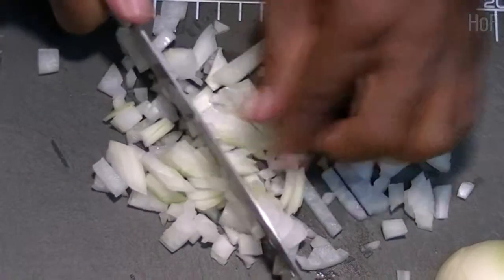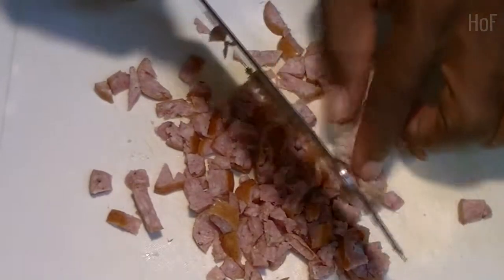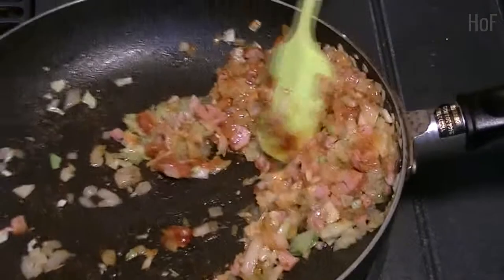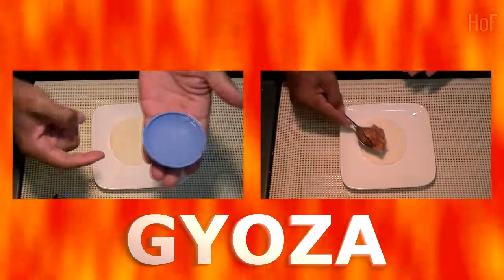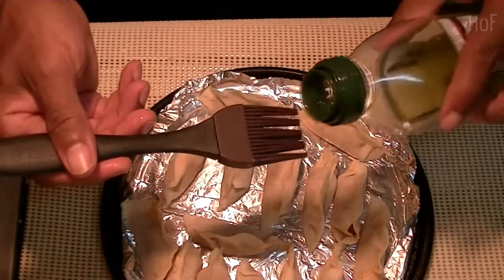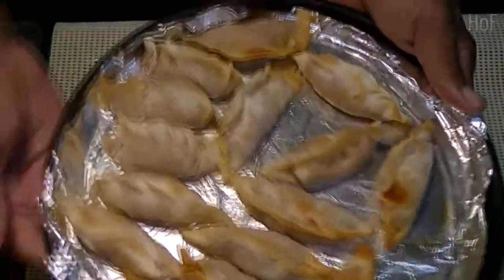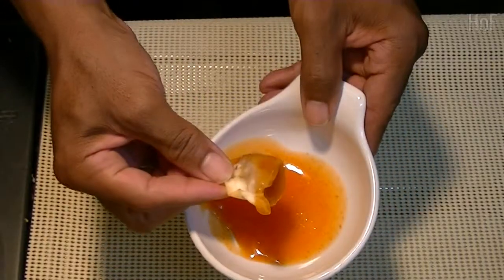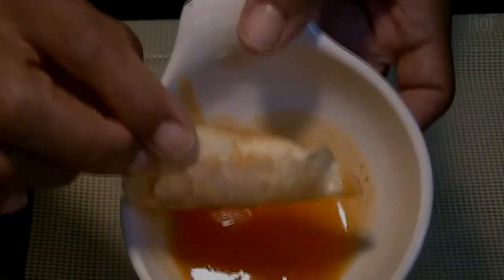How To Make Gyoza 餃子の作り方